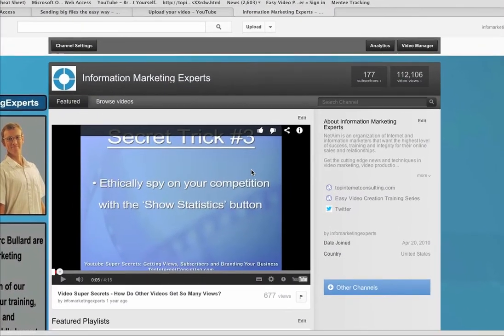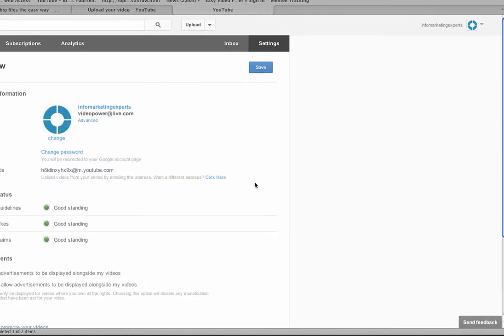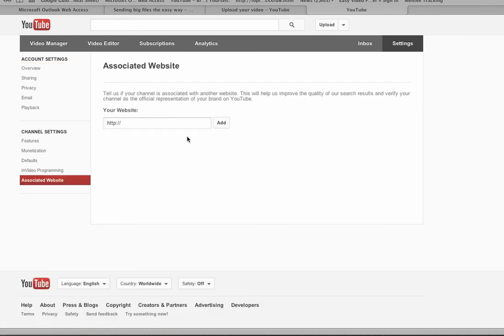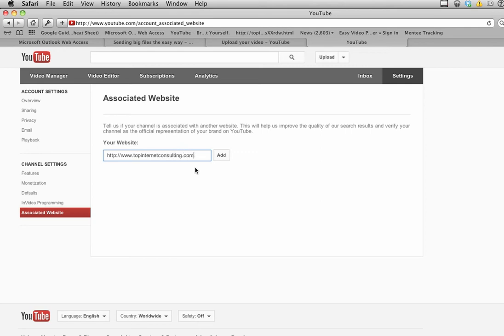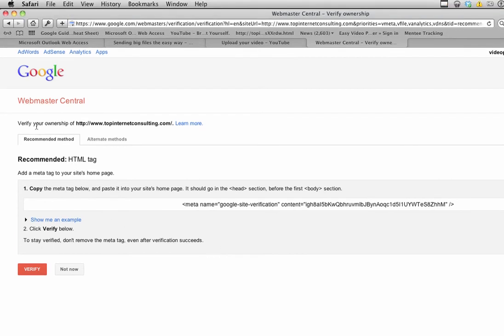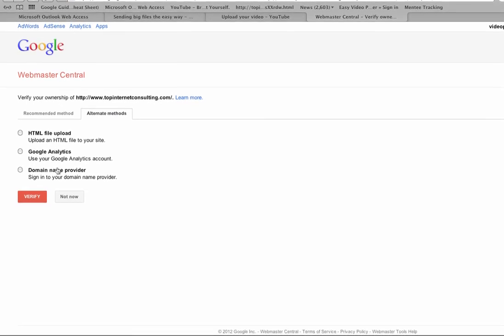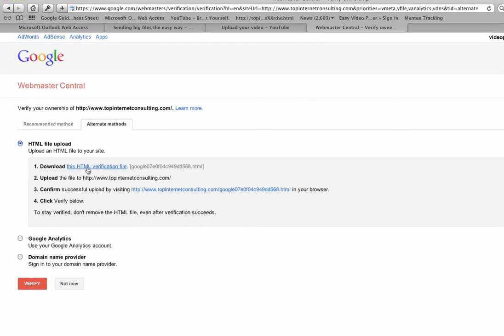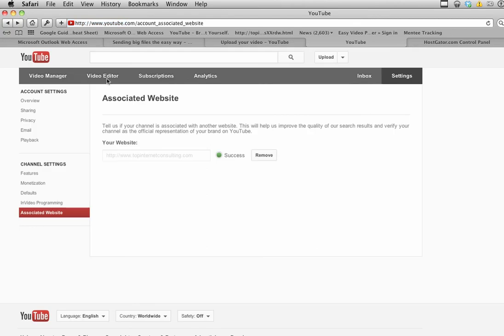YouTube Associated Website - Connect Your Website to Your YouTube Channel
YouTube now lets you connect an associated website to your channel. This process requires you to connect and then verify your site.

Marc's New Book